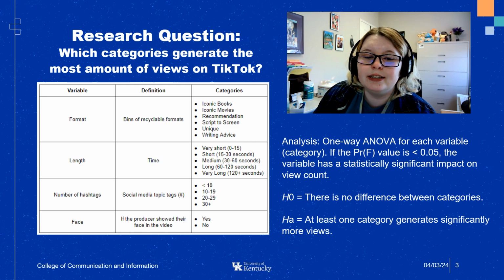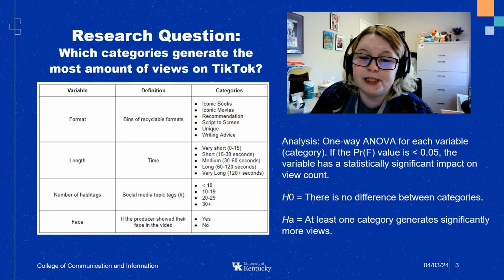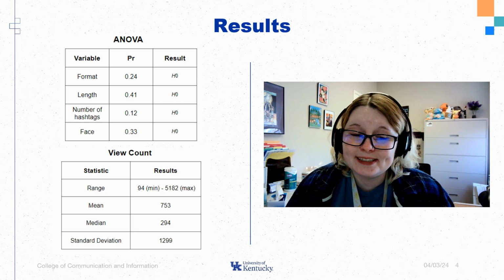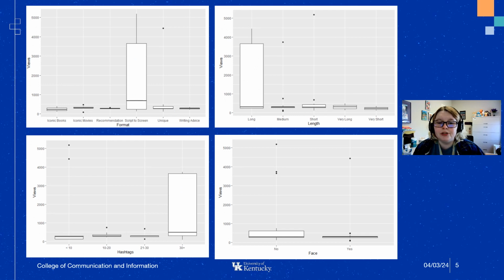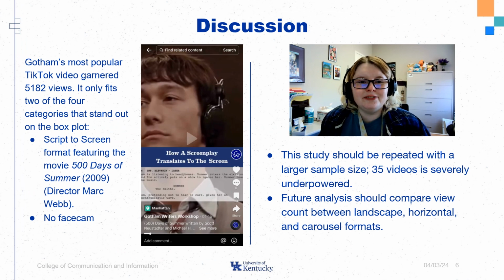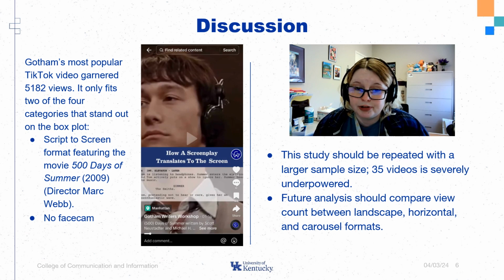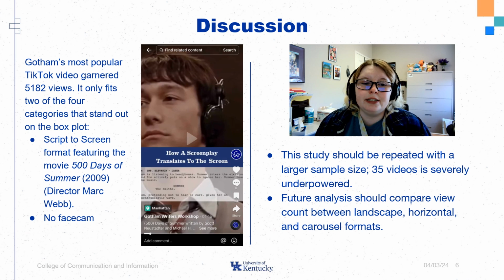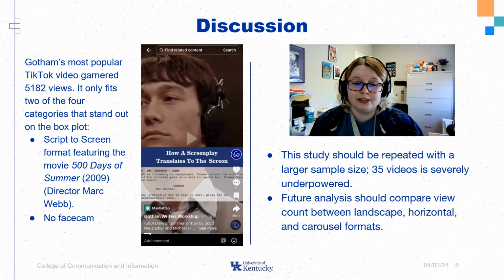Charly Hyden 696 Presentation